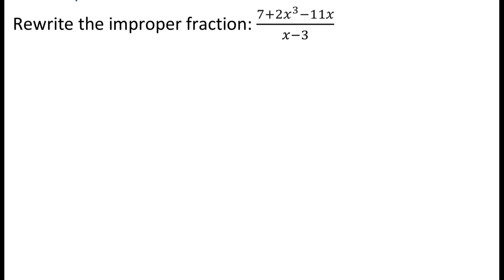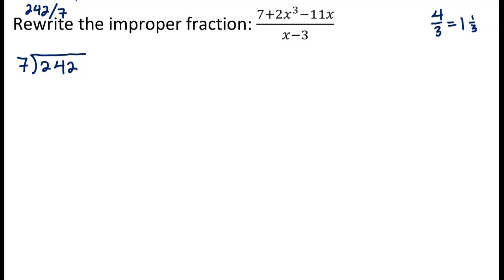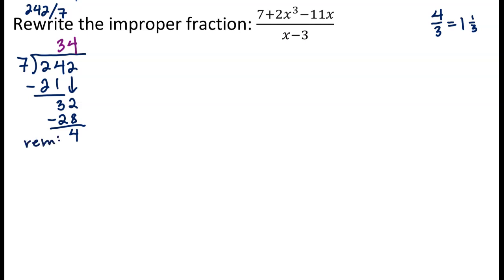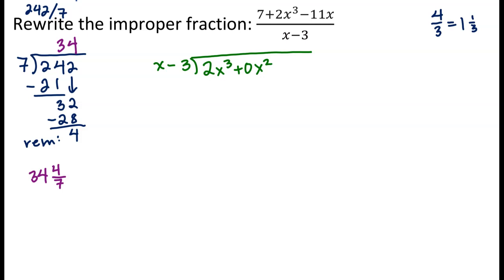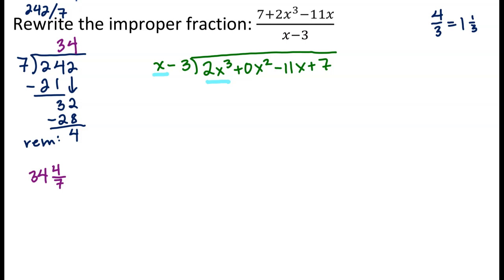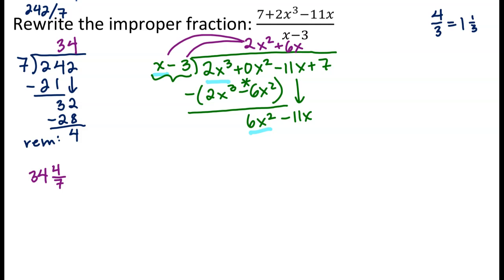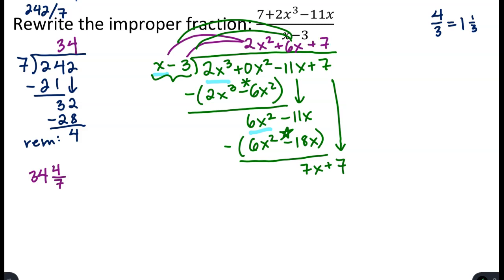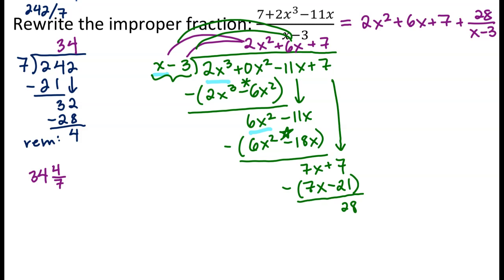M142 7.3p2 example 4